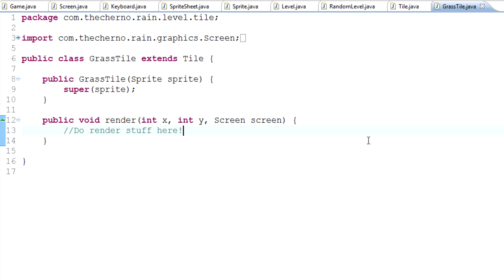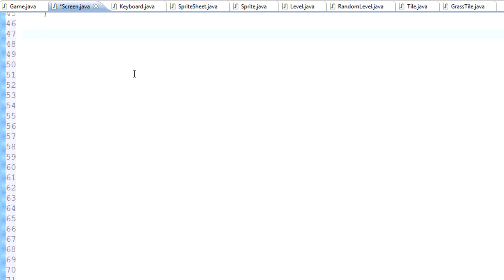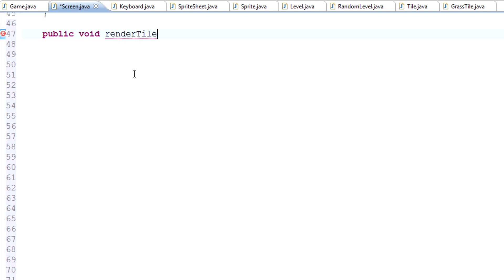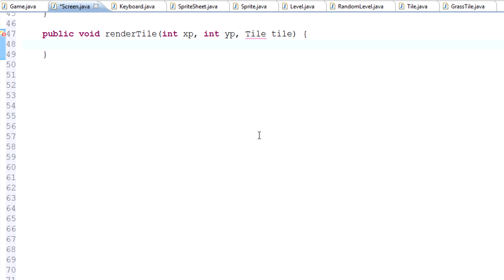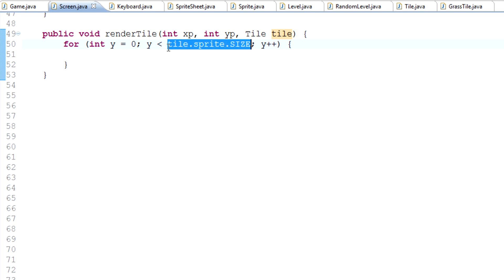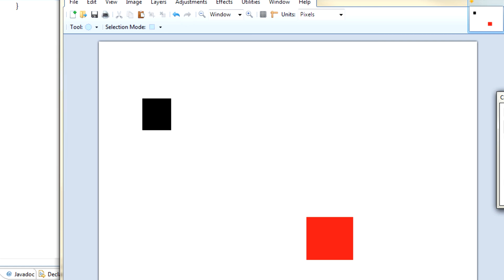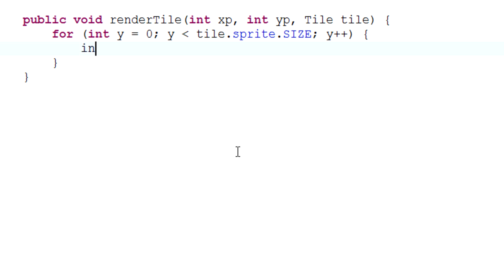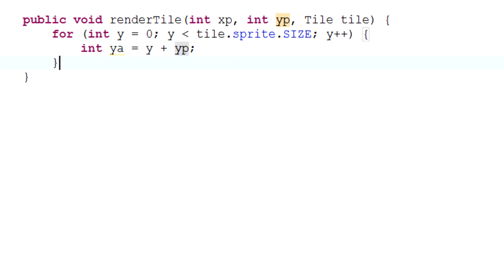Game Programming - Episode 28 - Offsets